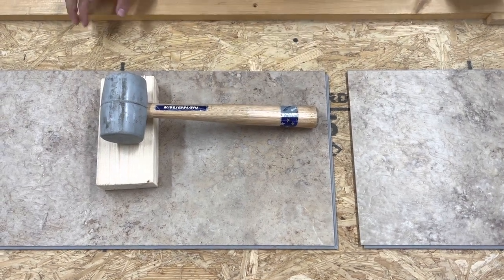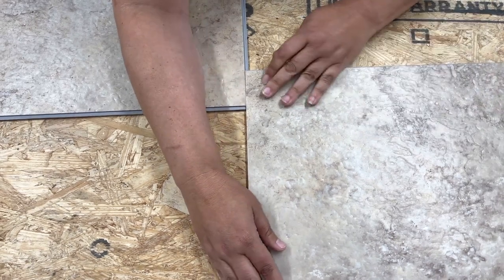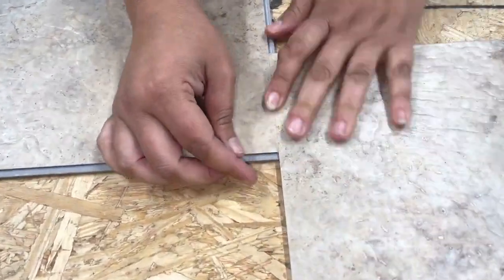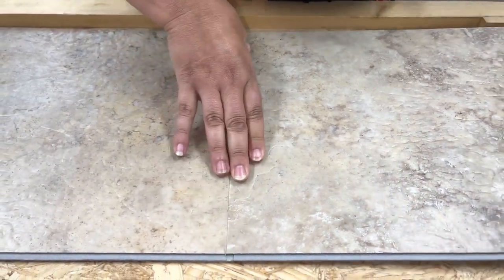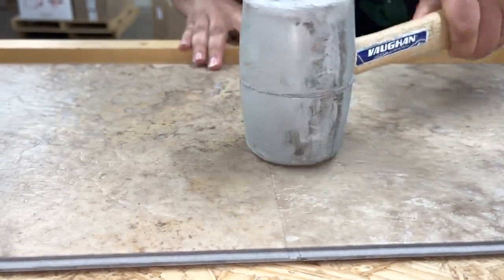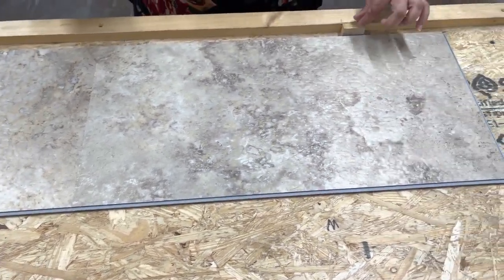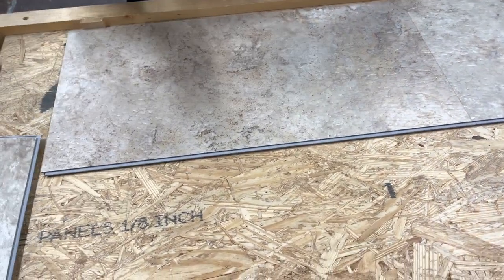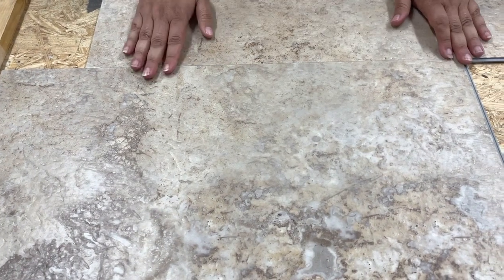TILE INSTALLATION - Supercore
The tile version of Supercore is going to be a little different than the plank version.